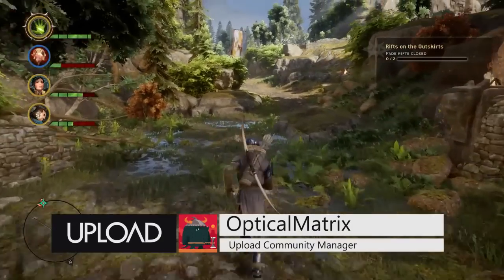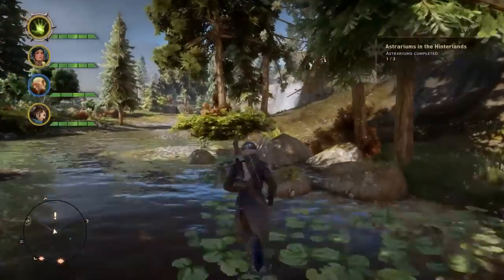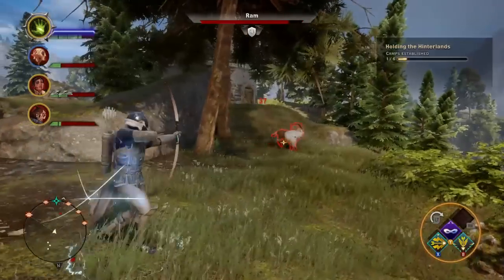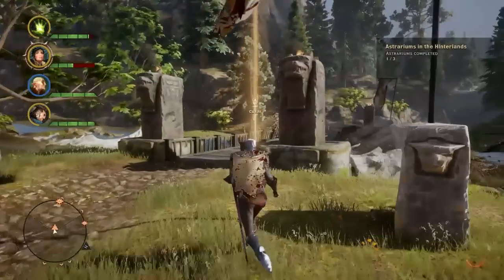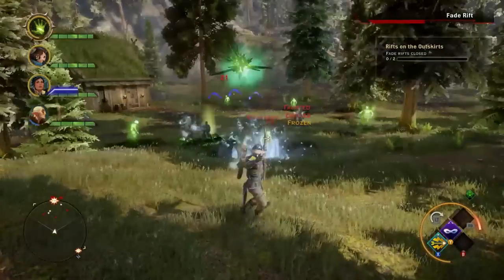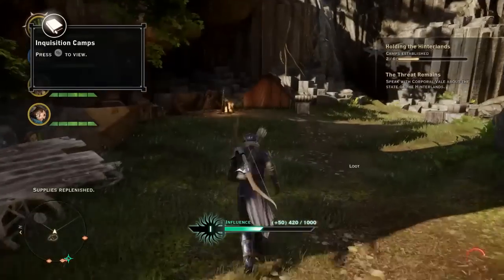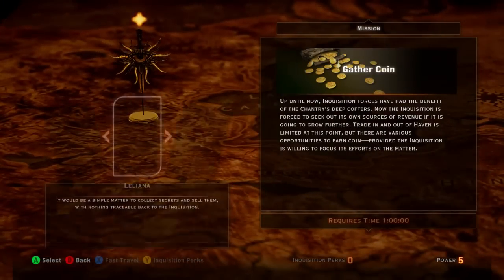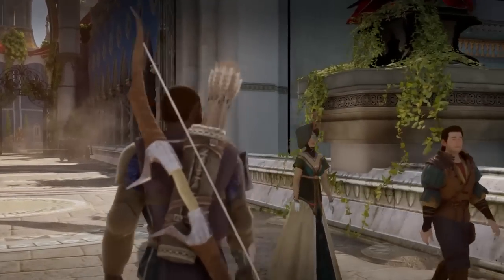Dragon Age Inquisition - The Hinterlands Walkthrough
Find out what awaits you whilst exploring the open world in Dragon Age Inquisition.